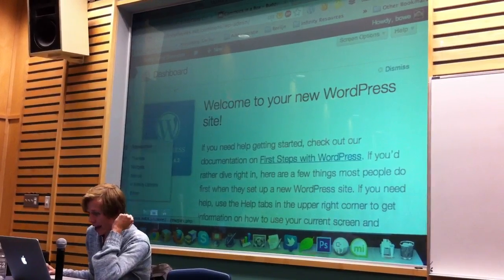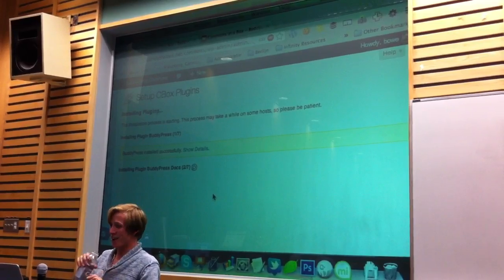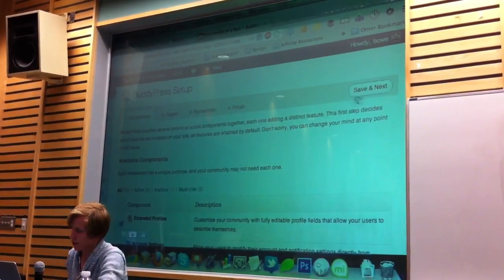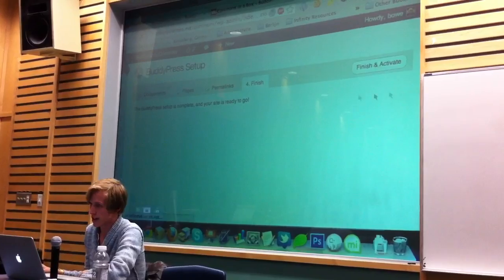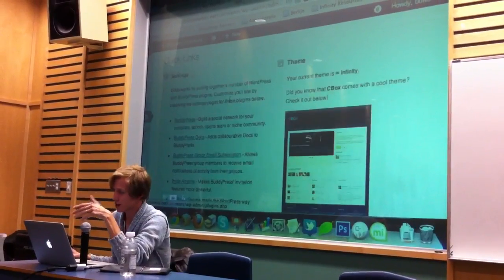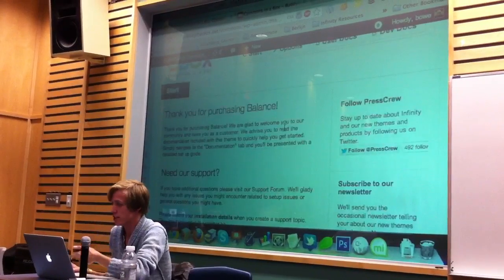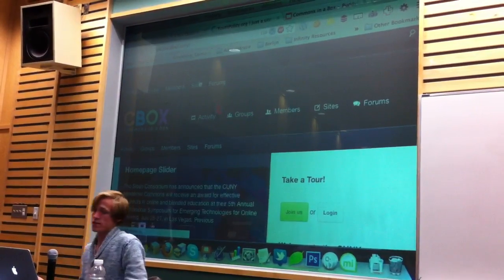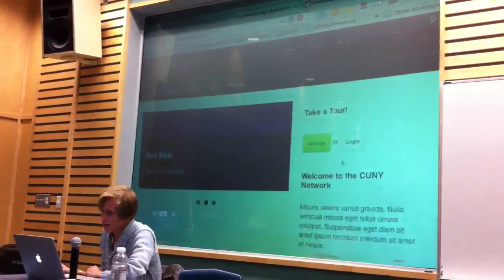Bowe Frankema Demos Commons in a Box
Bowe Frankema of Berlin, Germany, presents Commons in a Box at the world's first-ever BuddyCamp. Commons in a Box is built using WordPress, BuddyPress, BBPress, and Infinity.

Oct. 14, 2012, Vancouver, BC.